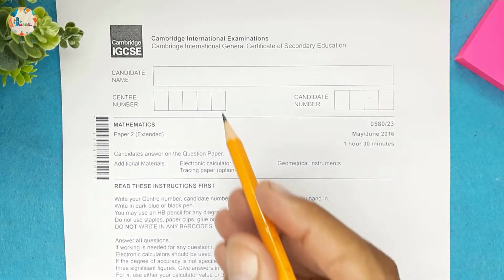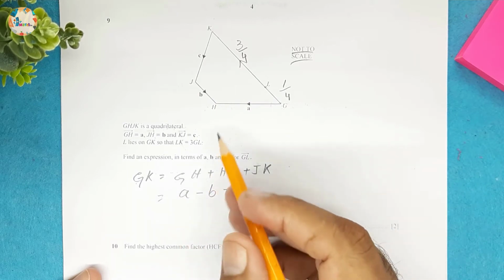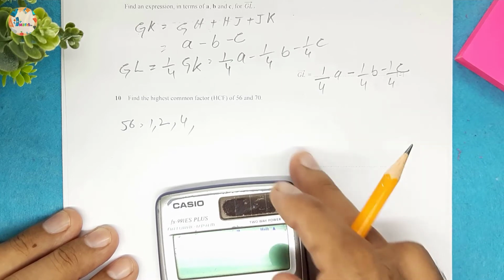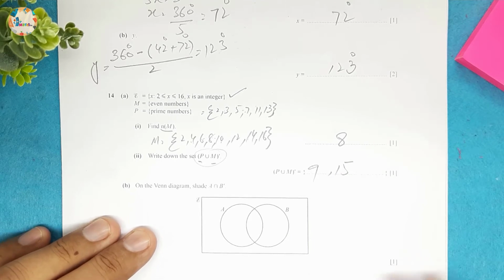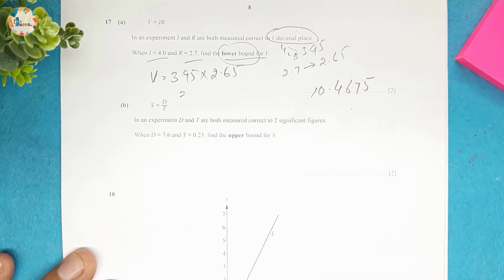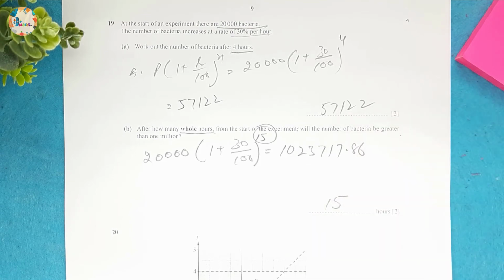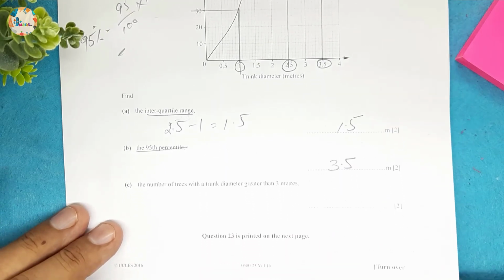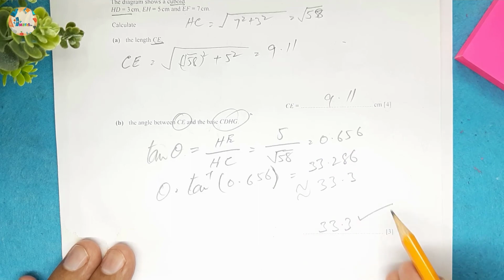0580/23/M/J/16 | Worked Solutions | 2016 IGCSE Maths Paper (EXTENDED) #0580/23/MAY/JUNE/2016 #0580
Timestamps:
00:00 Start
0:17 Cube Root
0:34 Significant Figure
0:50 Area Of 2D Shapes
2:19 Solving Equations
2:53 Fractions
3:25 Construction
4:41 Indices
5:23 Recurring Decimals
6:55 Vectors
9:06 H C F
12:16 Probability
13:26 Circles
17:06 Angles
18:56 Venn Diagram
21:51 Vol Of 3D Shapes
25:05 Proportionality
26:28 Replacing Values
29:13 Straight Line
30:36 Compound Interest
34:36 Inequalities
35:43 Similar Shapes
39:30 Cumulative Frequency
43:48 3D Shapes, Angles